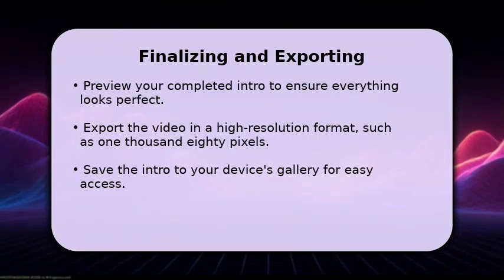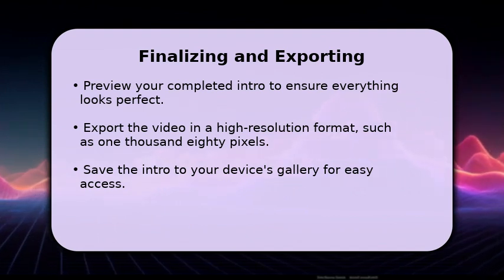How to Make Minecraft Intro on Android - Step By Step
▸ (v) Learn how to create a custom intro for your Minecraft game on Android devices. This tutorial will guide you through the process of creating a unique and engaging intro that showcases your creativity. From choosing the right music to editing the video, we'll cover everything you need to know.